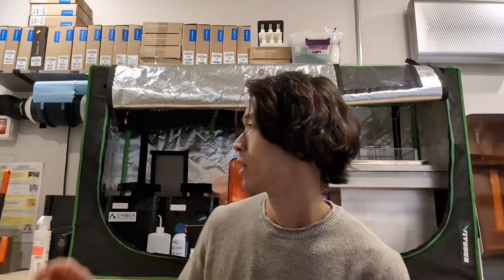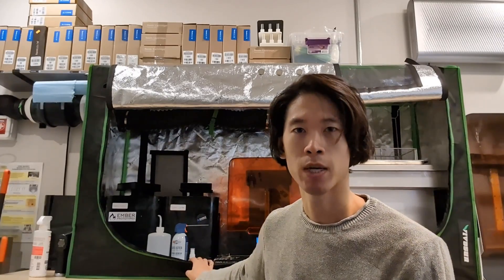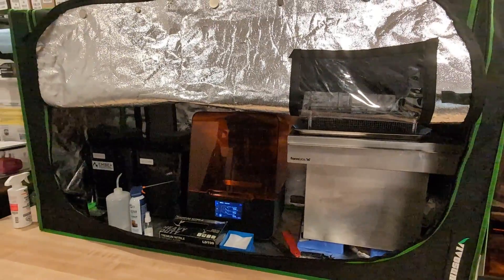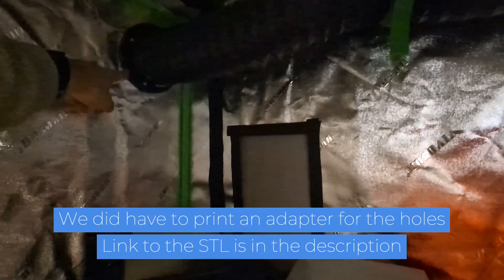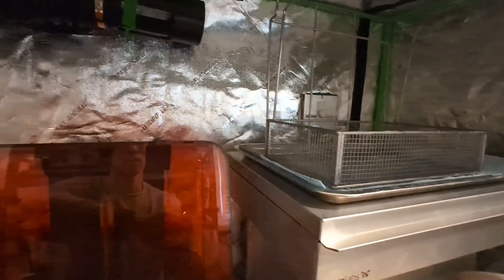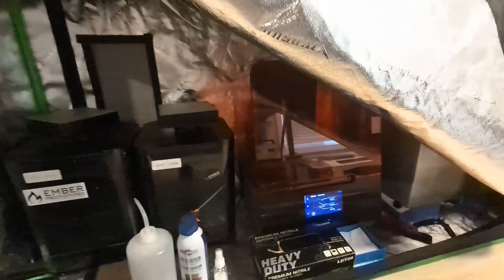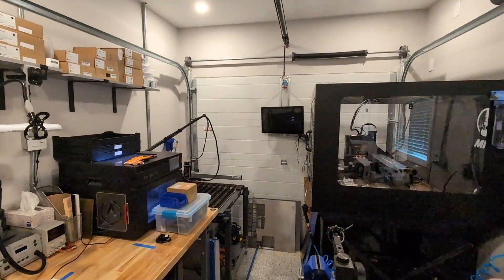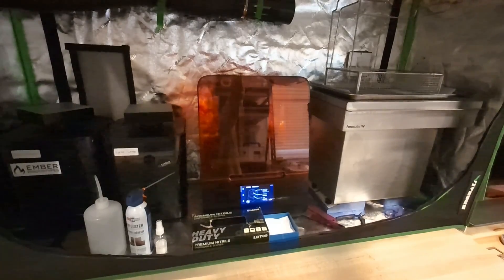Low cost FUME HOOD for your 3D printer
In this video we show our low cost solution for containing fumes and VOCs from our Formlabs Form 3 SLA 3D printer.

This is a great, cheap, and easy way to make a DIY fume hood and protect yourself from the smells of resin or IPA.

VIVOSUN 36''x20''x63'' Grow Tent
VIVOSUN 6'' Axial Fan
VIVOSUN 4'' Charcoal Filter
Kasa Smart Plug
6 to 4 inch duct reducer
4 inch flexible ducting

0:00 Intro
1:41 Tent overview
3:28 Inside the grow tent
4:45 Ventilation
5:35 Our workflow
8:00 Conclusion